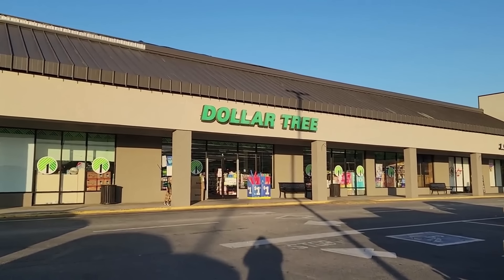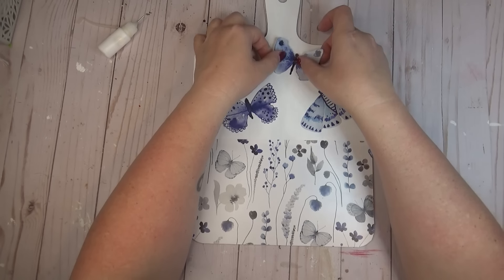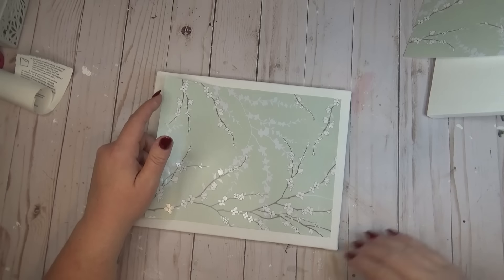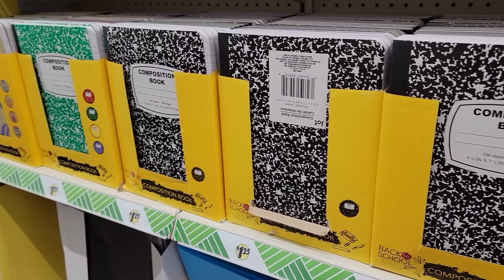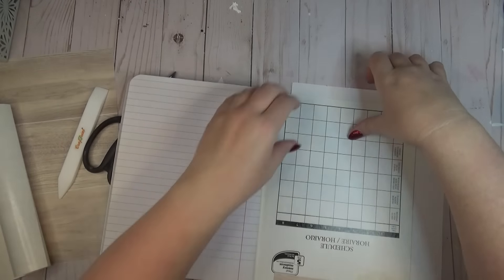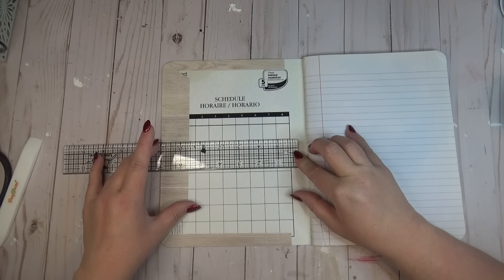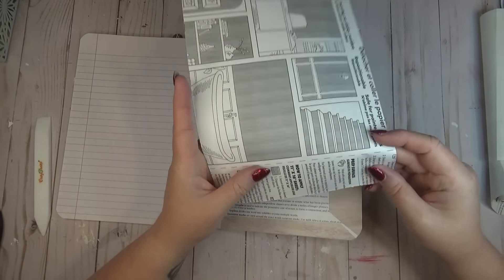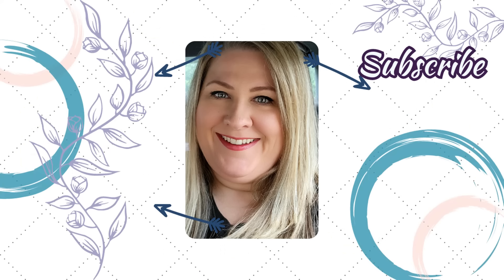Beginner Friendly Crafts and Hacks Using Dollar Tree Wallpaper! FUN New DIY Ideas for Your Home!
The Dollar Tree has some fun new prints of peel & stick wallpaper and I have some great DIY Ideas you can make for your home!  These crafts and hacks are beginner friendly and budget friendly!

Send me some friendmail:
Jess M
Tim Holtz Scissors 5"
Tim Holtz Ruler
Paper Trimmer
Surebonder Glue Gun
Surebonder Silicone Mat
Gorilla Glue Sticks
Wooden Beads
Art Glitter Glue
Cricut Maker
Matte Black Permanent Vinyl
Gartol Miter Shears
Paint Brushes

00:00 Introduction
00:19 Butterfly Cutting Board
03:12 Stacked Canvas Monogram Sign
06:28 Customized Composition Notebook